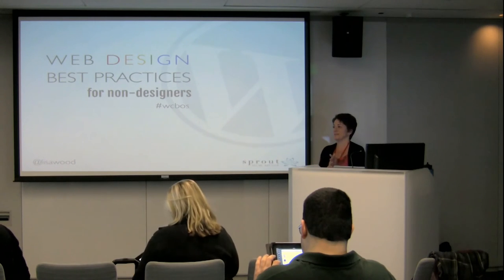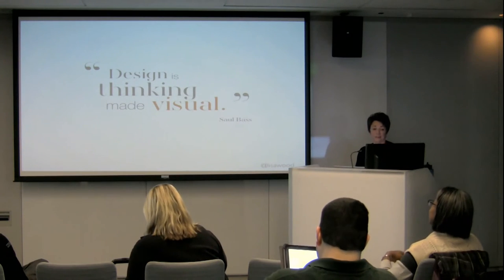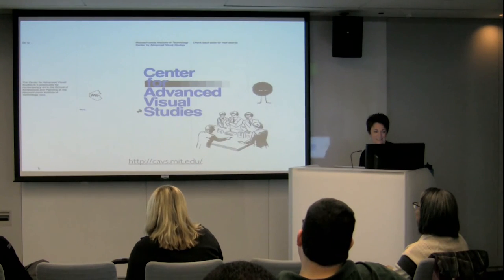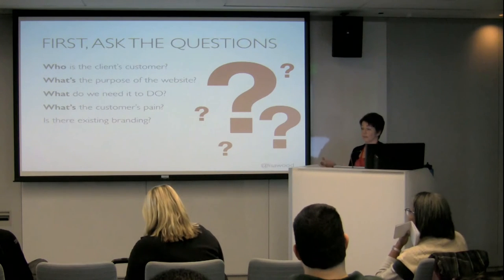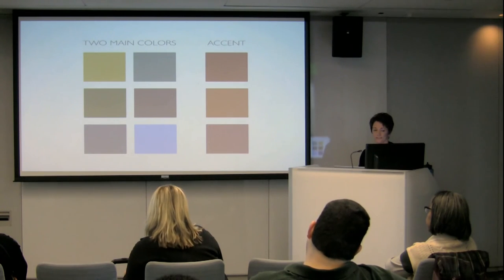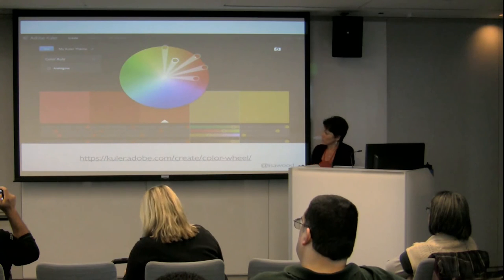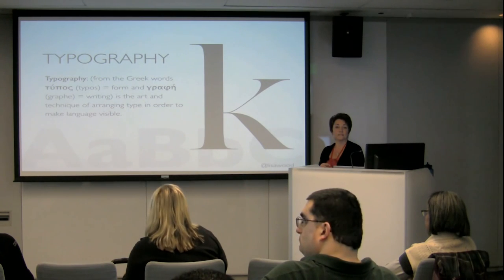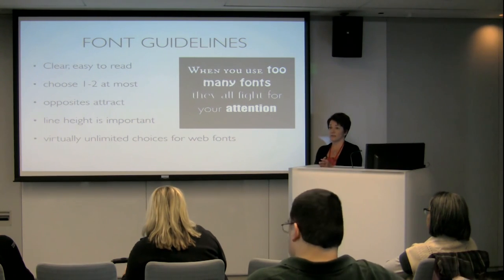My Edited Video